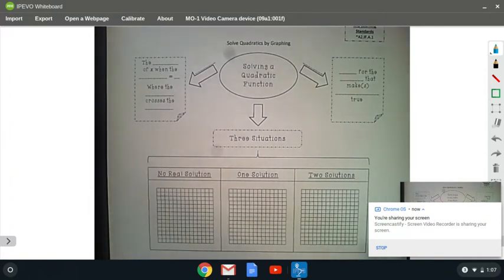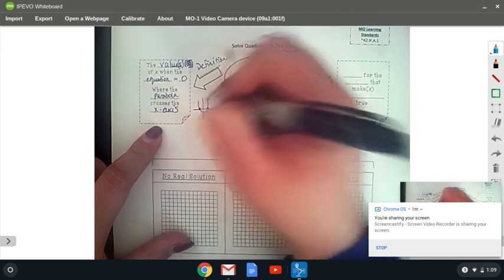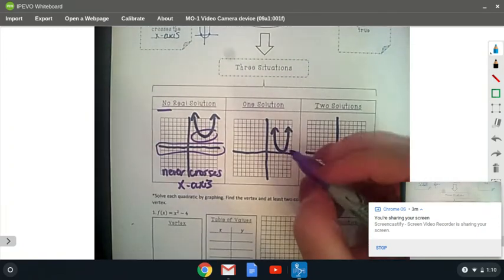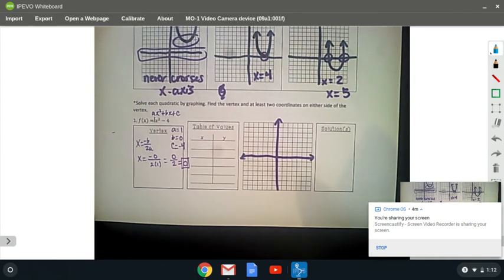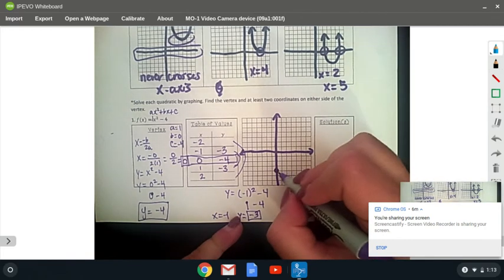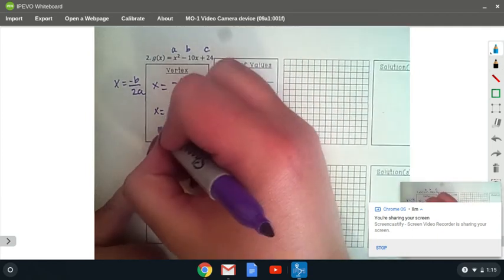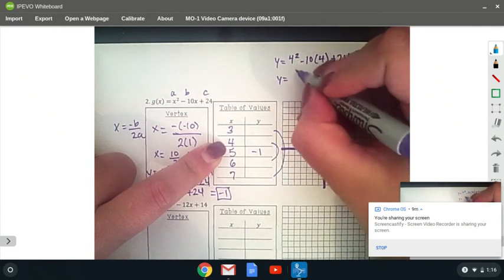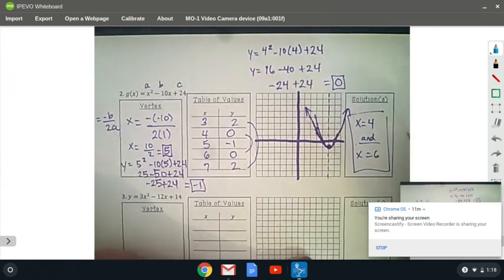Solving Quadratics by Graphing Notes